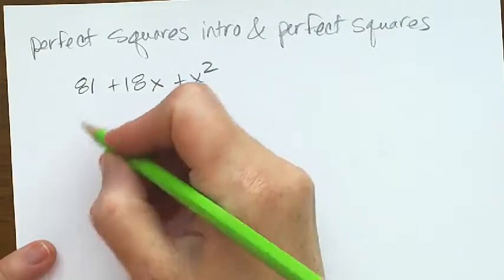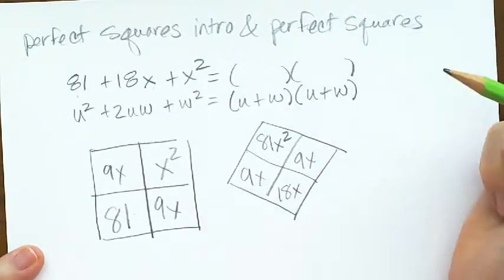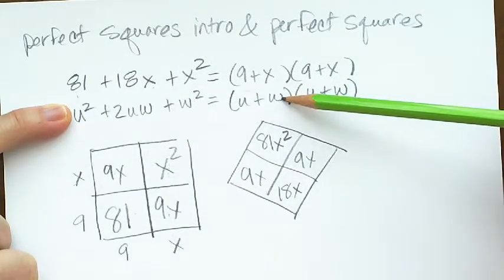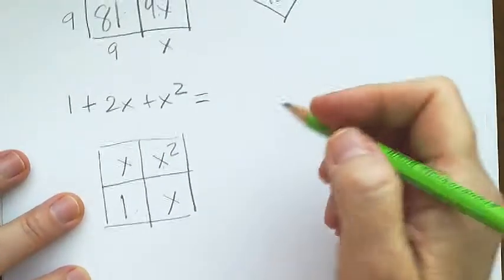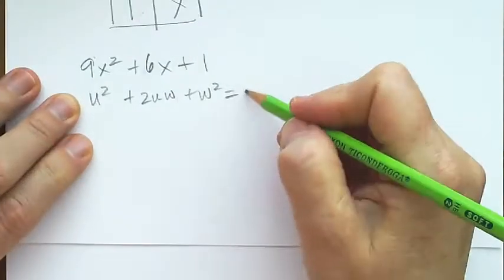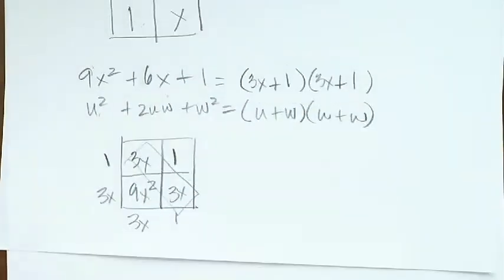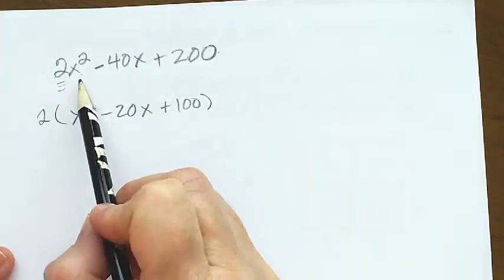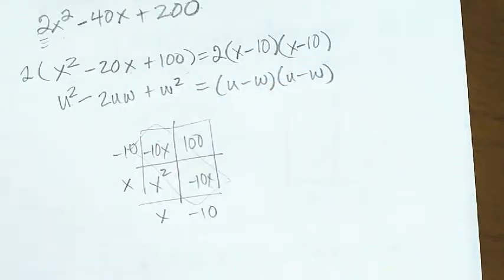perfect squares intro and perfect squares